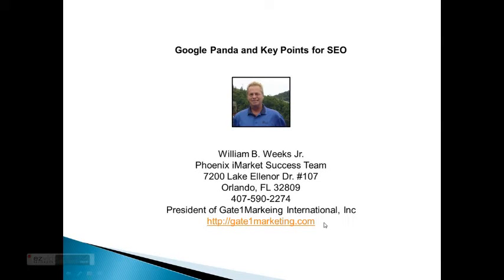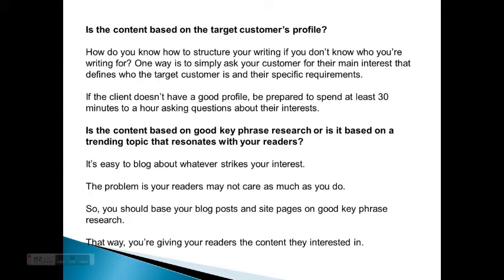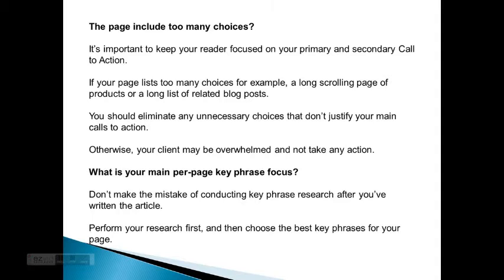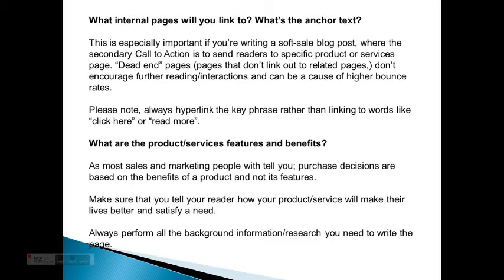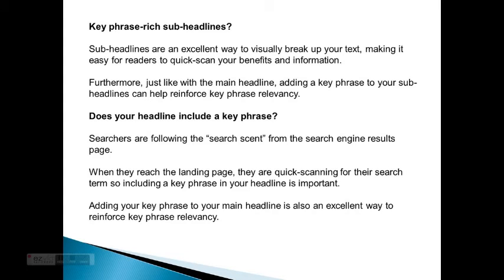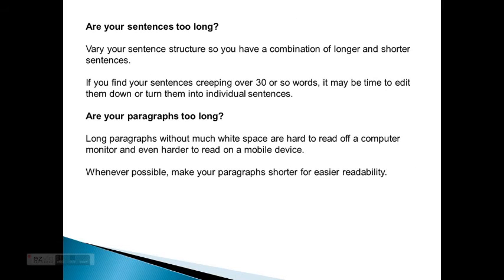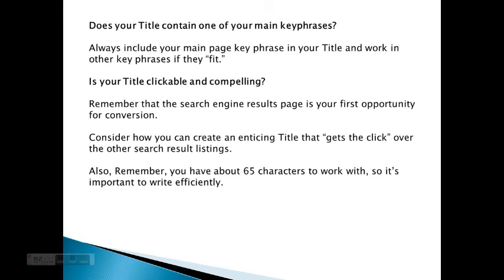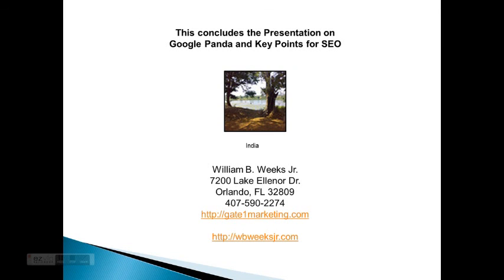Google Panda and Key Points for SEO Video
A presentation on Google Panda and Key Points for SEO Video.